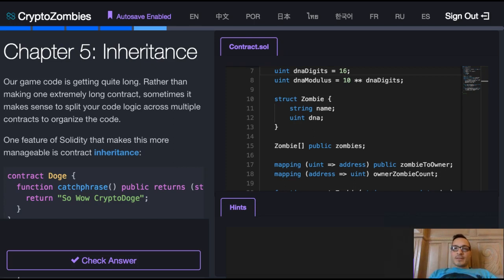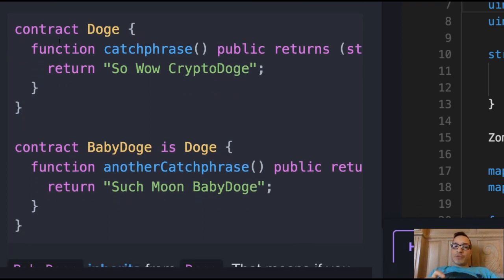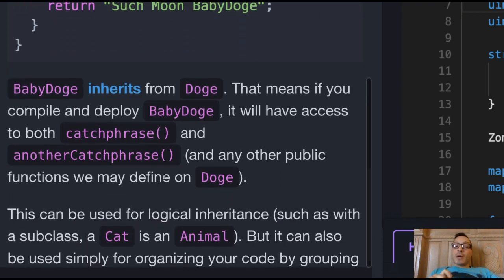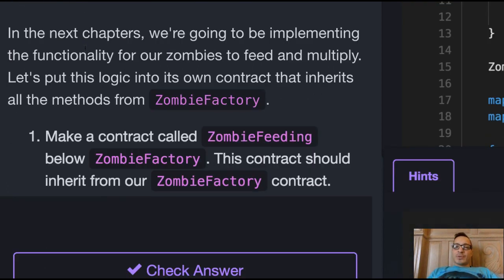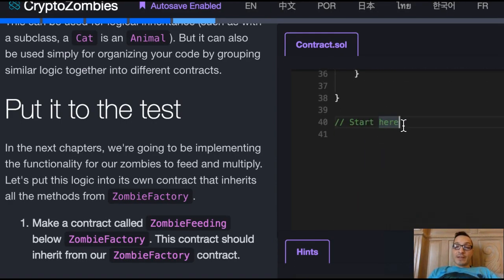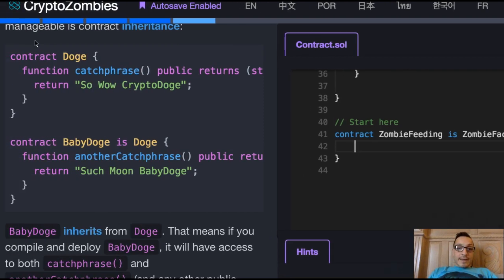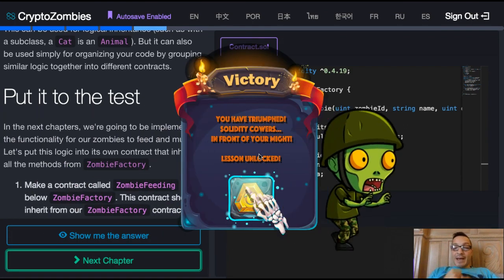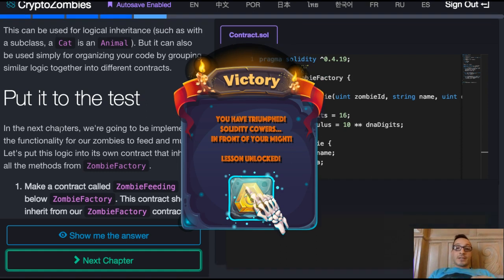Crypto Zombies Lesson 2, Chapter 5, Inheritance, Solidity Walkthrough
In this Chapter of Crypto Zombies we look at inheritance in Solidity.  Solidity allows us to inherit from other contracts.  Why would this be helpful you ask?  Well, sometimes it is better to split our code logic into more organizable chuncks.  Solidity inheritance makes this possible.  You can think about this like an animal contract and a dog contract.  We can make a contract for animals that has basic stuff like an animal can have 4 legs and 2 eyes.  We can then create a dog contract which inherits from animal and will have 4 legs and 2 eyes but can also have its own dog like stuff within the dog contract while having access to the animal contract at the same time. In this specific challenge we are asked to create a ZombieFeeding contract which inherits from the ZombieFactory contract.